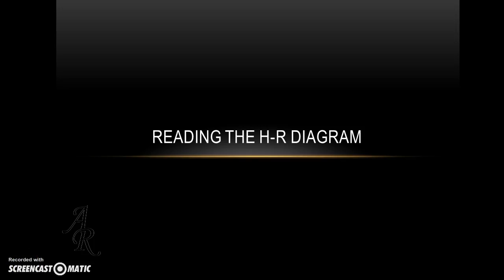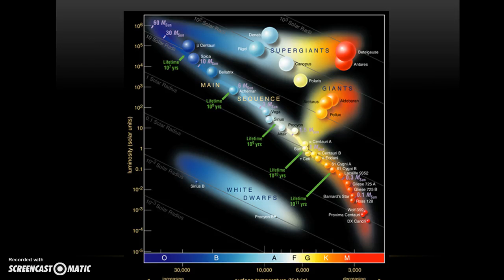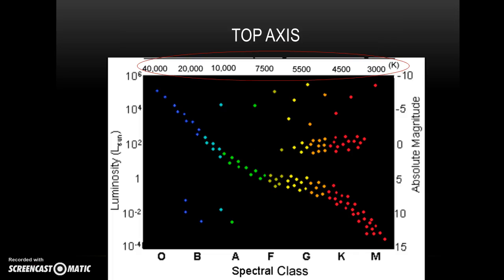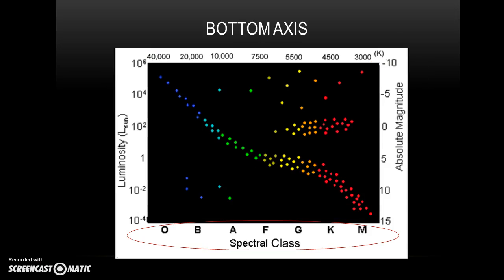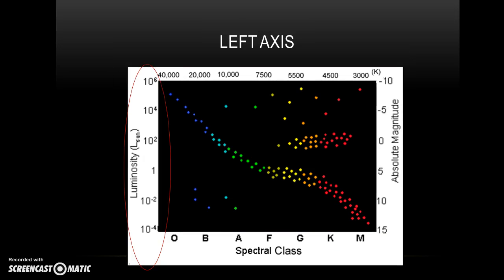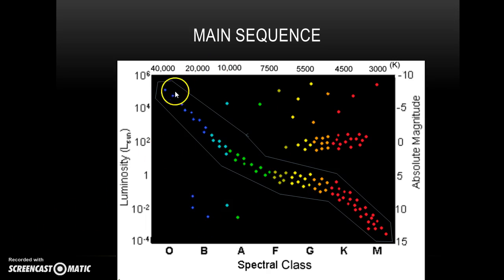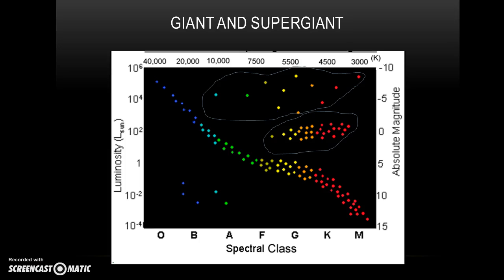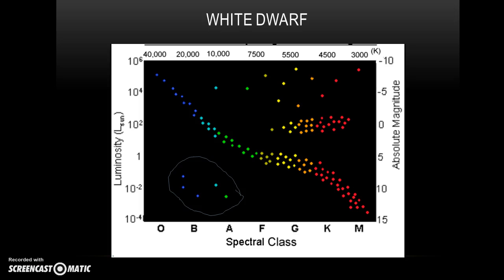Reading the H-R Diagram(2)